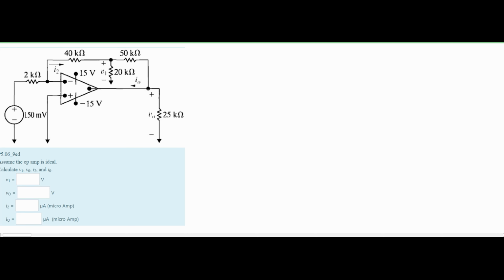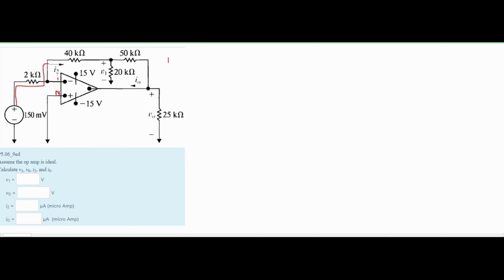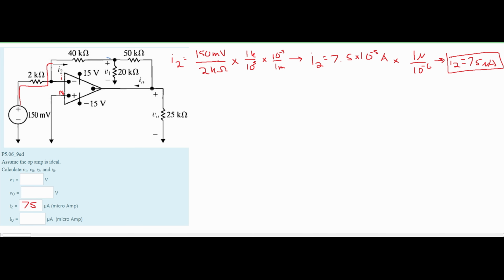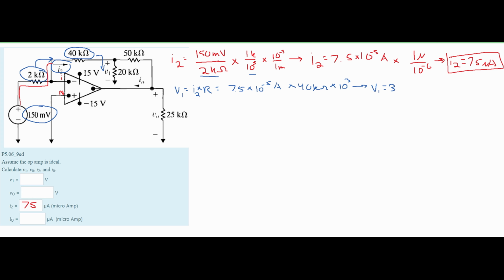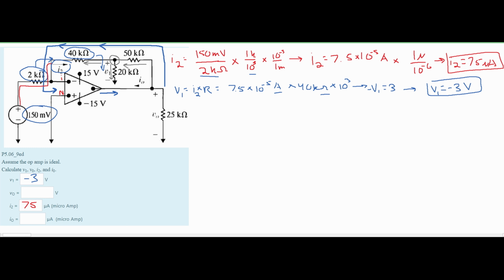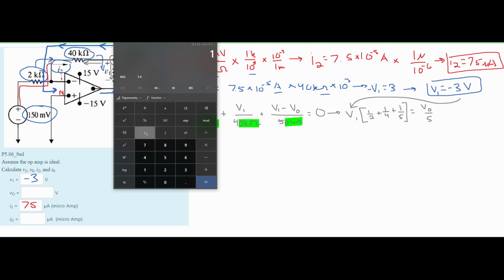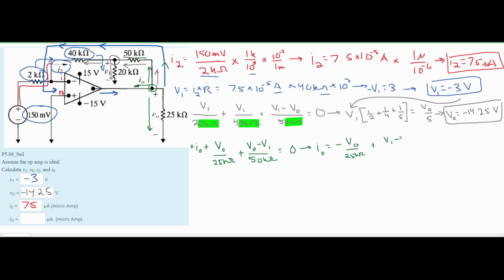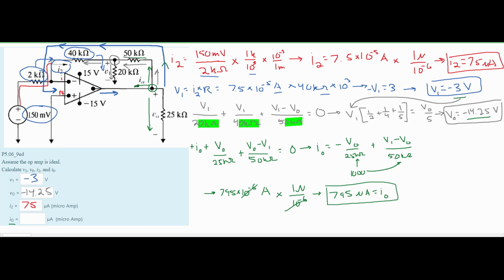Intro to Circuit Analysis | Ch.5 (Op Amps) Operational amplifiers | Q.1: Assume the op amp is ideal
Topics:
Section 5.1 - Operational Amplifier Terminals
Section 5.2 - Terminal Voltages And Currents
Section 5.3 - The Inverting-Amplifier Circuit
Completed: Section 5.3 - Inverting Amplifier Circuit
Section 5.4 - The Summing-Amplifier Circuit
Section 5.5 - The Noninverting-Amplifier Circuit

Question:
Assume the op amp is ideal.
Calculate v1, v0, i2, and i0.